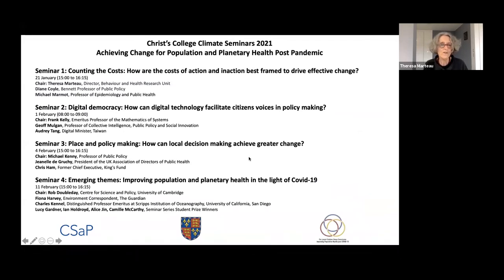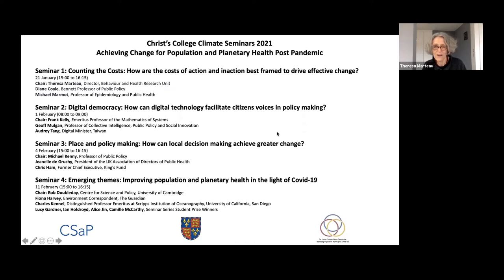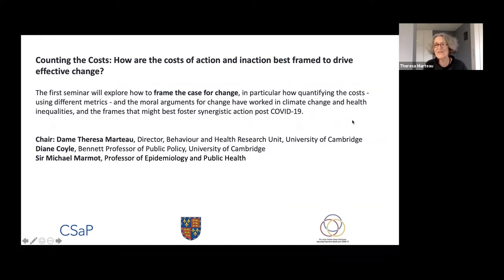Counting the Costs: How are the costs of action and inaction best framed to drive effective change?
The first seminar in the 2021 Christ's College Climate Seminar Series explored how to frame the case for change, in particular how quantifying the costs - using different metrics - and the moral arguments for change have worked in climate change and health inequalities, and the frames that might best foster synergistic action post COVID-19.

This session was chaired by Professor Dame Theresa Marteau, Director, Behaviour and Health Research Unit, University of Cambridge. She was joined by panelists Professor Diane Coyle, Bennett Professor of Public Policy at the University of Cambridge; and Professor Sir Michael Marmot, Professor of Epidemiology at UCL.

Three major threats to population and planetary health— infectious diseases, non-communicable disease, and climate and environmental emergencies—are too often treated as distinct problems, but they are intimately entwined. They share many common causes, ranging from unsustainable farming practices to subsidies for fossil fuels. Synergistic actions across these and many other drivers have the potential to promote transformative change, but merely knowing what to do will not solve these problems – it is also essential to identify how to ensure these actions are put in place.

The 2021 Christ’s College Climate Seminar Series, 'Achieving change for population and planetary health post pandemic',  is examining ways in which effective action against these threats might be achieved through a focus on framing, public participation, and an appreciation of place.

Sound Credits:
Corporate Rise-and-Hit_05.wav by s-cheremisinov